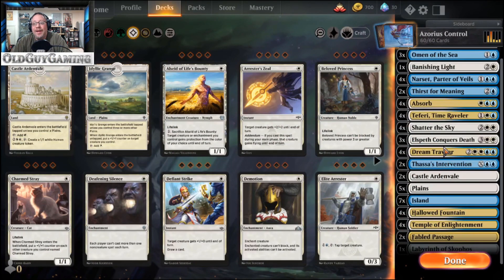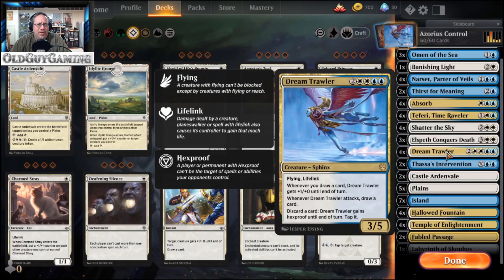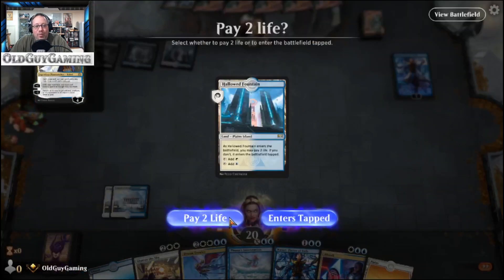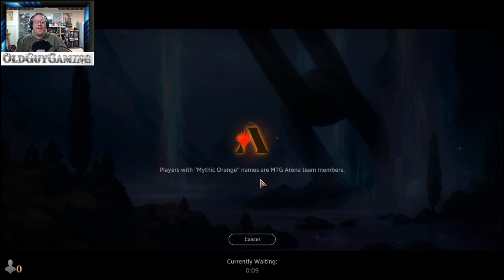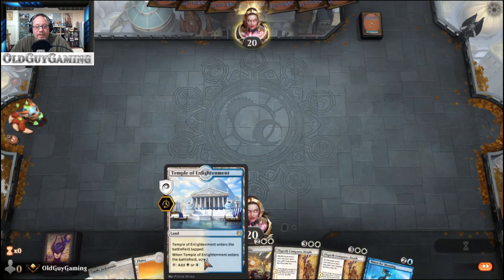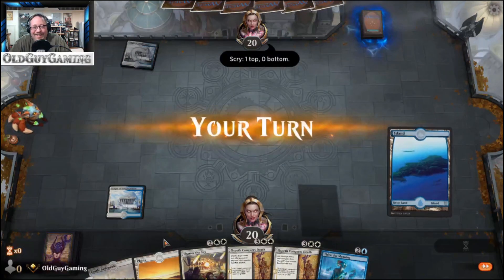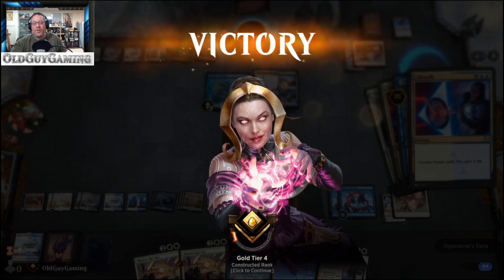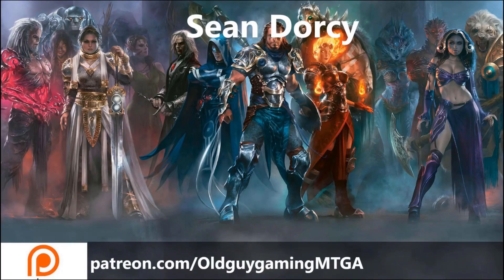MTG: Arena Deck Tech - Azorious Control - [THB Standard]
This week I look at another Theros Beyond Death (THB) Standard deck with Azorious Control!

Decklist:
4 Dream Trawler (THB) 214
7 Island (ANA) 57
4 Narset, Parter of Veils (WAR) 61
4 Teferi, Time Raveler (WAR) 221
2 Thassa's Intervention (THB) 72
4 Absorb (RNA) 151
2 Thirst for Meaning (THB) 74
4 Shatter the Sky (THB) 37
3 Omen of the Sea (THB) 58
4 The Birth of Meletis (THB) 5
1 Banishing Light (THB) 4
3 Elspeth Conquers Death (THB) 13
2 Castle Ardenvale (ELD) 238
2 Fabled Passage (ELD) 244
4 Hallowed Fountain (RNA) 251
1 Labyrinth of Skophos (THB) 243
4 Temple of Enlightenment (THB) 246
5 Plains (ANA) 56